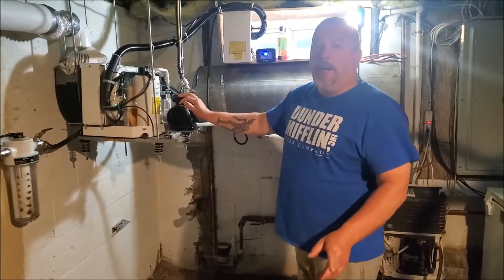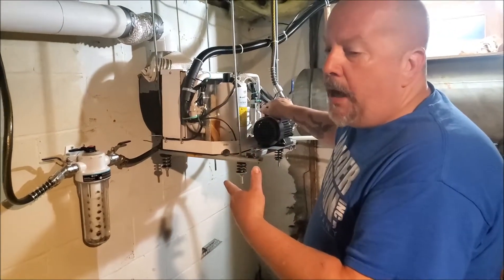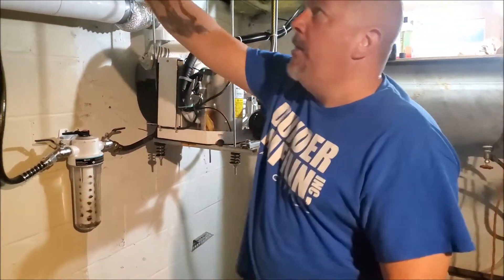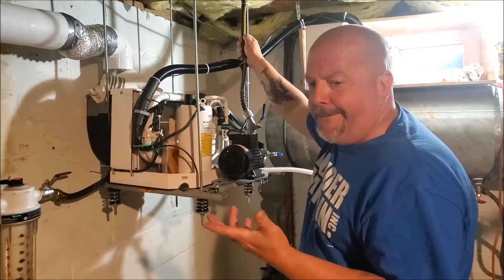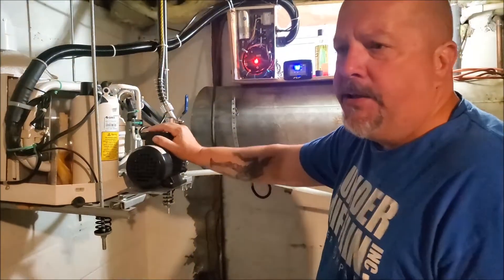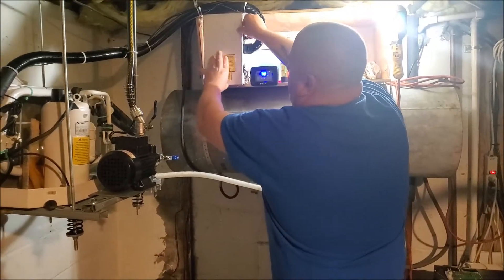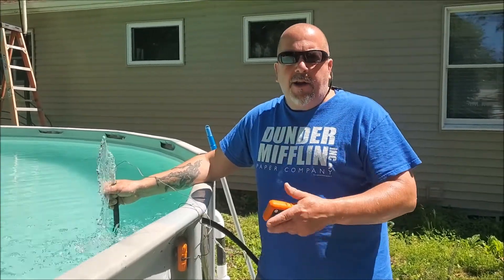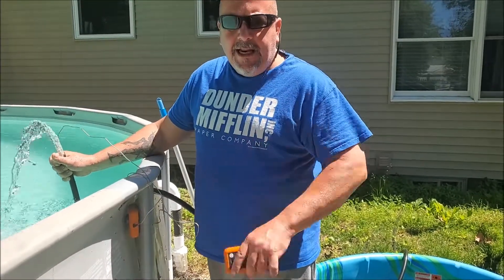Heat pump Air conditioning. Take the BTU energy out of the house, put it in the pool.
Marine air conditioning system to cool the house, and heat the pool concurrently. Correction: Pump flow rate is around 120 GPH. Not GPM.